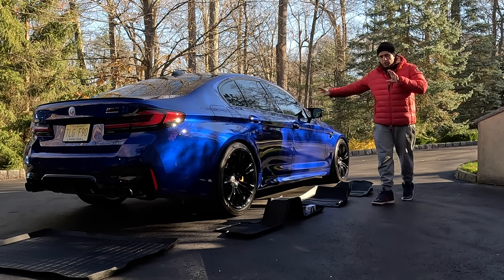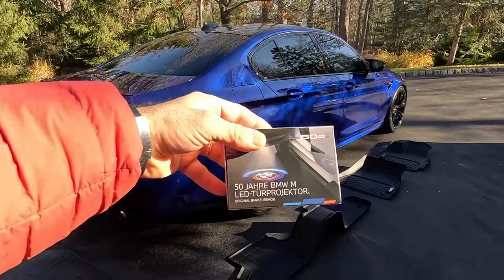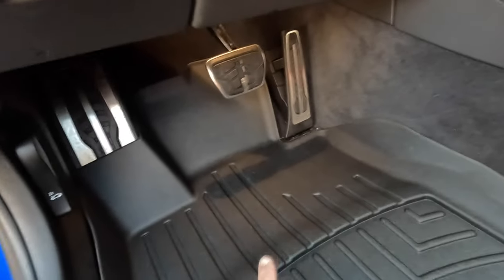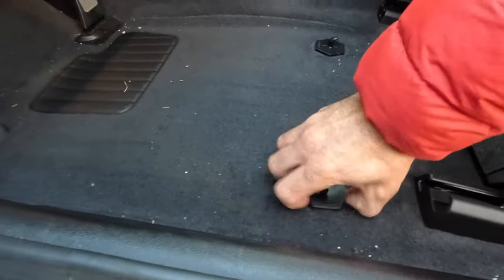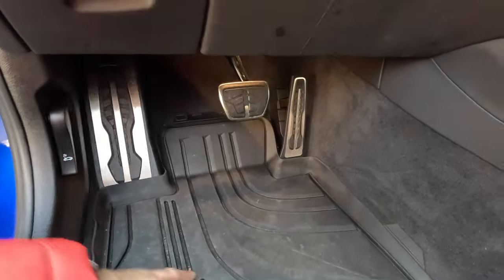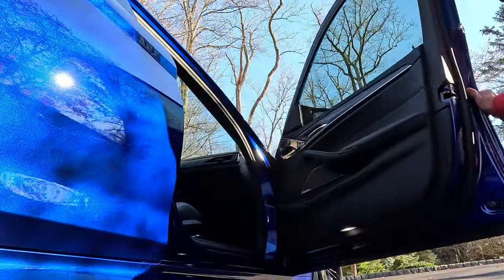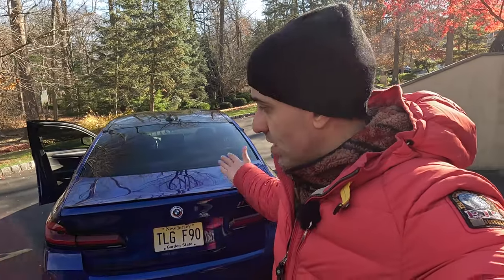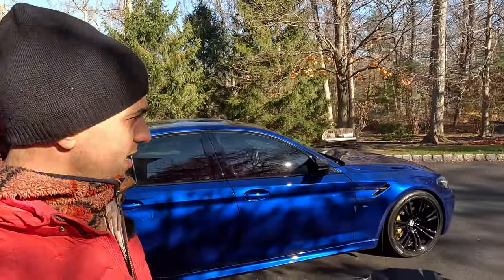This is why you should NOT buy WeatherTech floor mats.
2. OEM M Performance

3. Aftermarket - terrific!